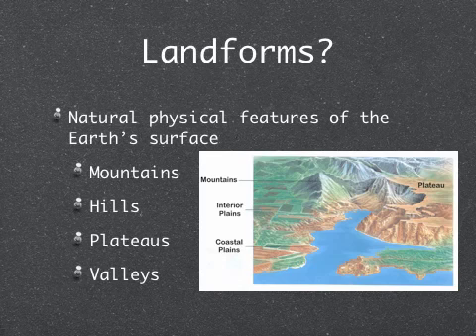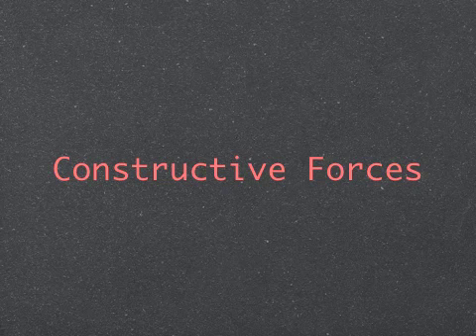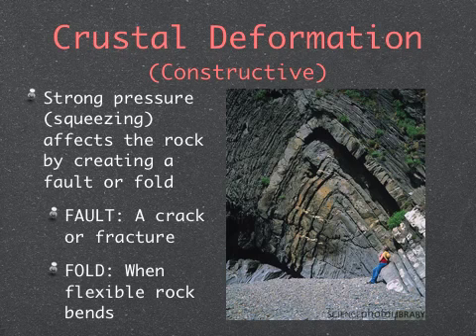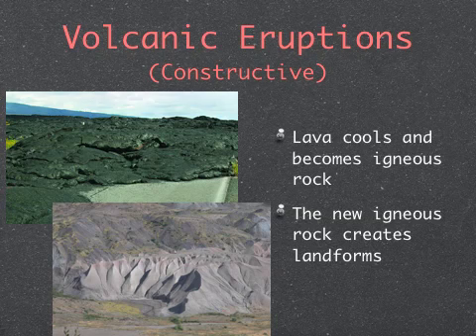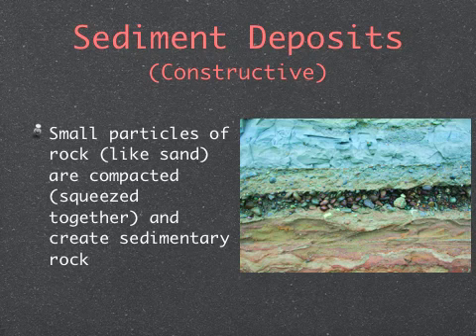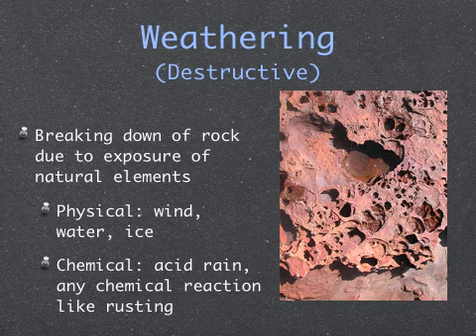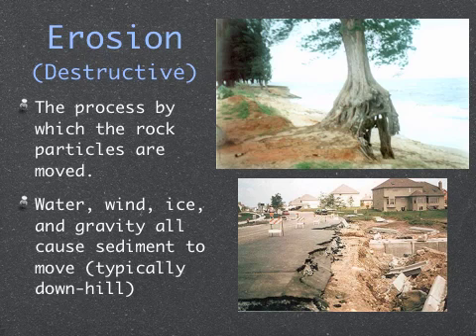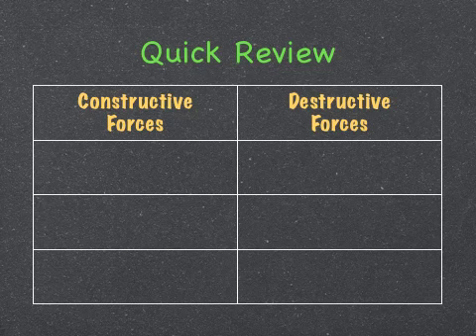Landform Creation and Destruction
Geology standard 3.4 Constructive and Destructive Forces